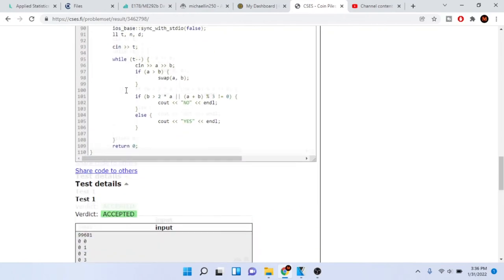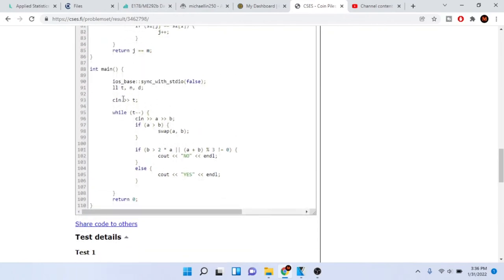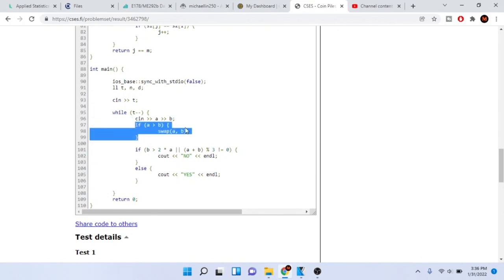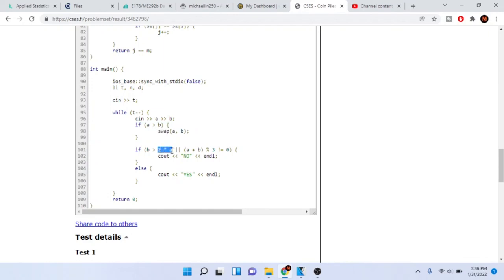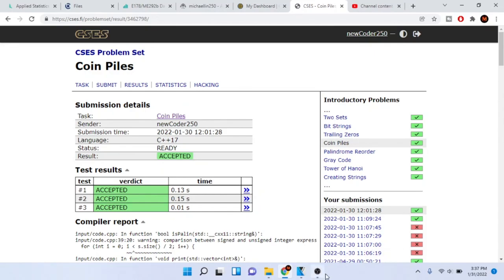CSES Coin Piles